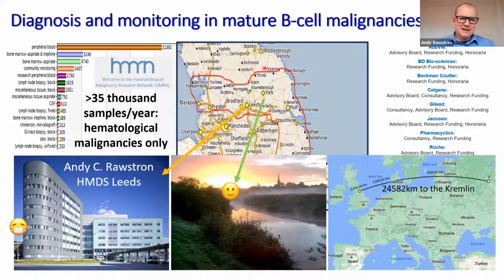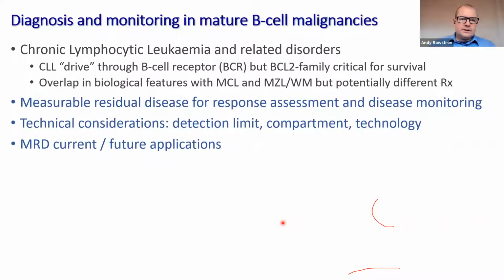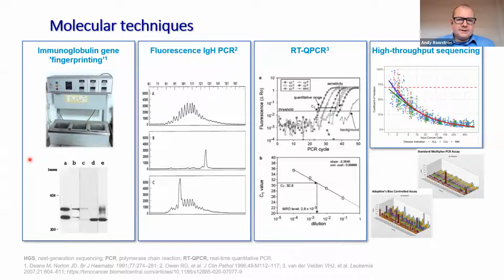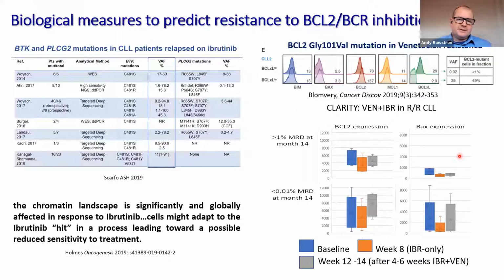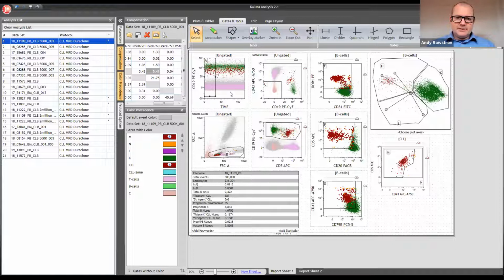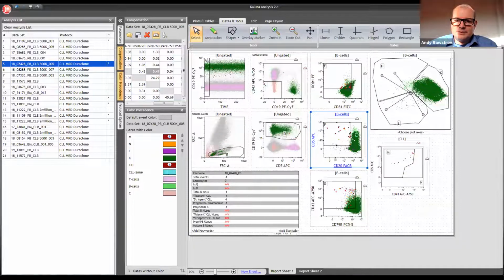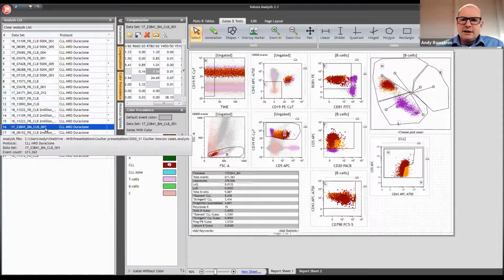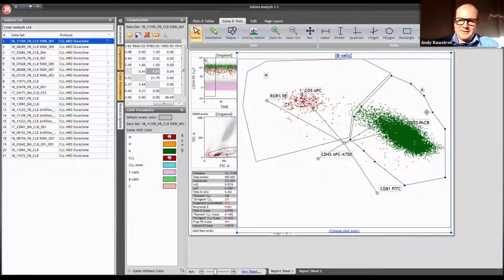Diagnosis and monitoring in mature B cell malignancies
Andy Rawstron  -  Diagnosis and monitoring in mature B cell malignancies